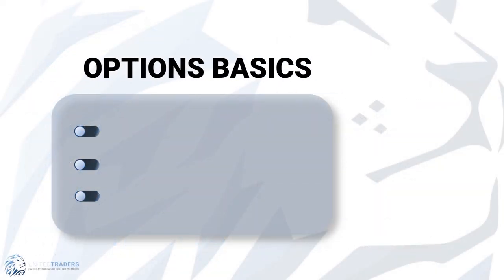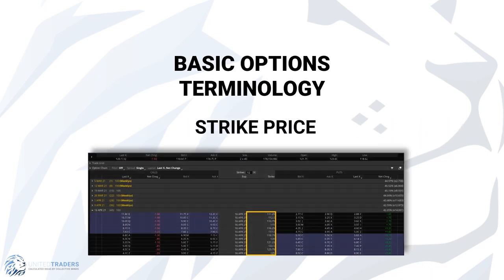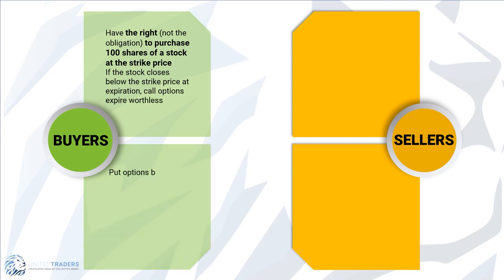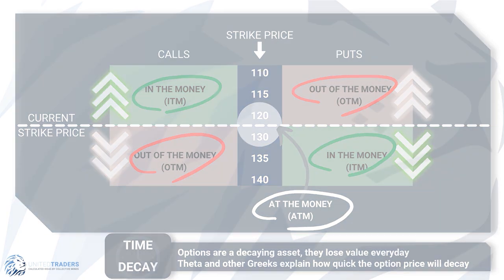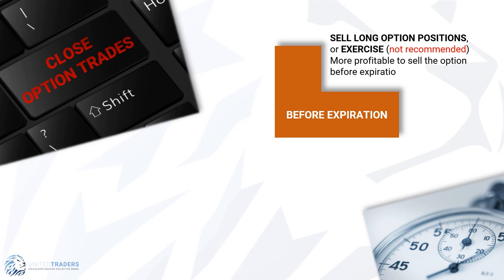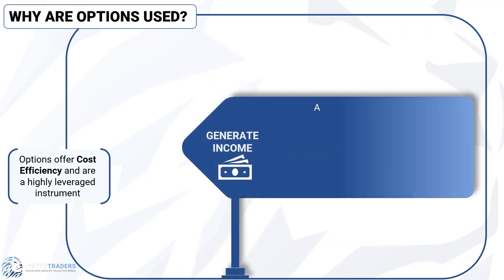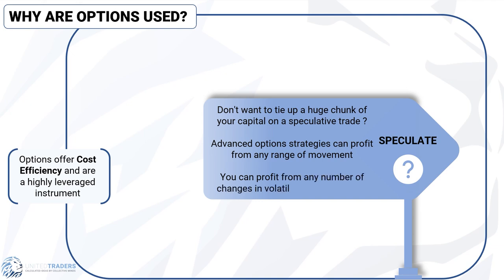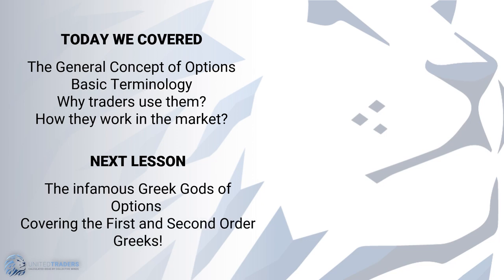The Ultimate Guide to Options Lesson Series - The Basics of Options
Welcome to our first video in our Ultimate Options Lesson! In this video we will be going over the basics of options and lay down some foundations for future lessons in options!
Huge shoutout to our members for putting this together!
Visuals: AshYa # 1657
Audio: wcasey # 1808
Editor: Armes # 0567
United Traders Training Team
United Traders Research Team

United Traders was built by traders for traders!
We are here to help one another out. We find the best way to learn is to engage with our community & brainstorm ideas together and as such the overall success of the group depends on your contribution!

00:00 Intro
00:54 Intro to Options
1:12 What are Options and Basic Options Terminology
4:47 Options Contracts Give the Right to Buyers and Obligation to Sellers
6:30 In the Money, Out of the Money, At the Money
7:26 Profit Equation for Calls and Puts
8:08 How are Options Priced?
9:15 Closing Option Trades
9:43 Why are Options Used?
13:37 Convexity
15:00 Exercising Options Contracts
15:25 Conclusion